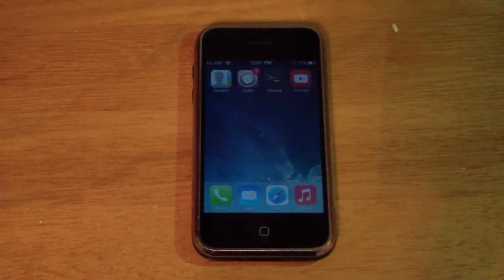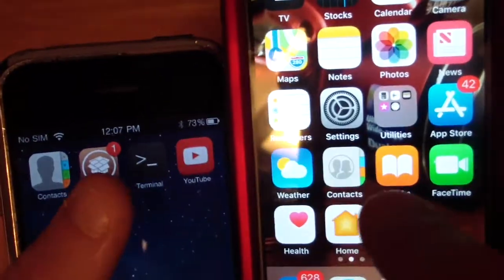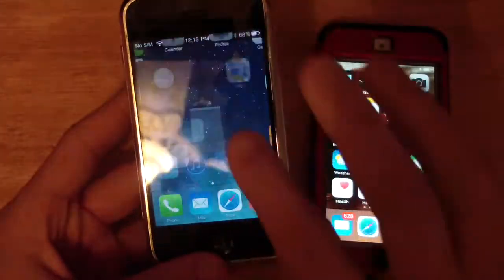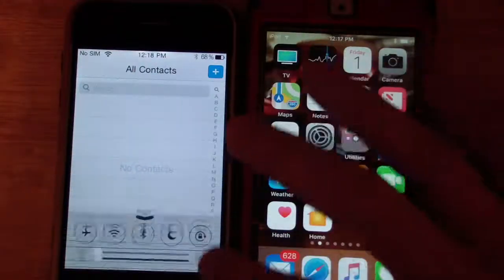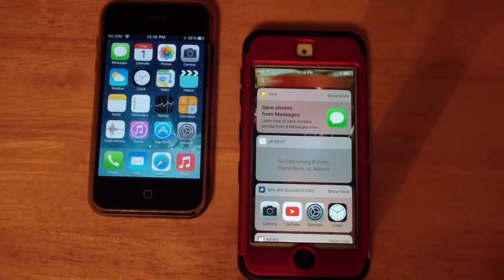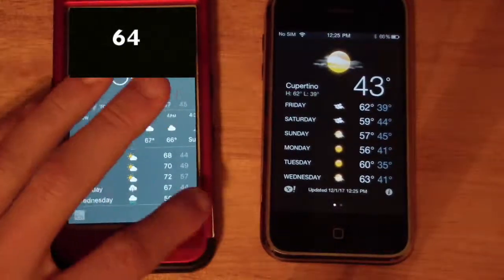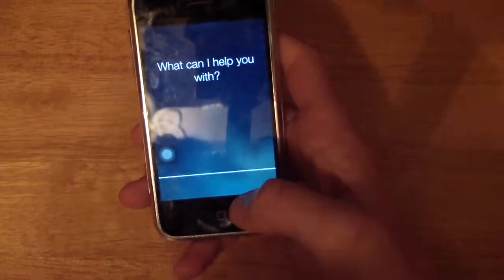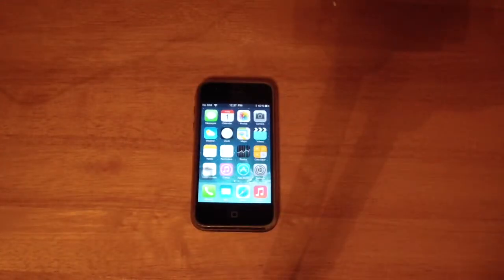iPhone 2G Whited00r Review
Sorry for getting this video up a bit late. Ill try to get them up earlier next time.  TheiDeviceArchive